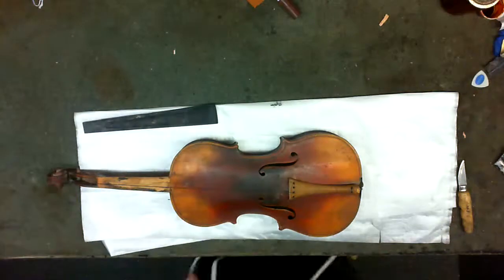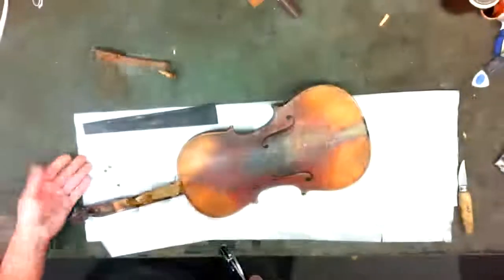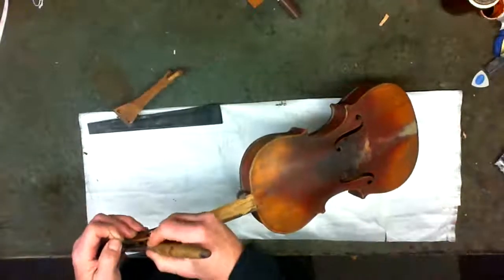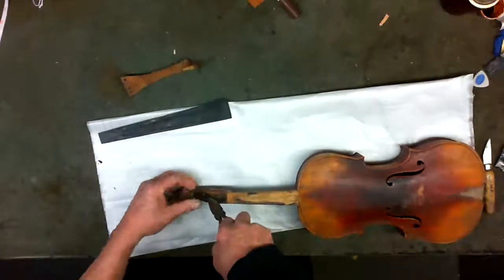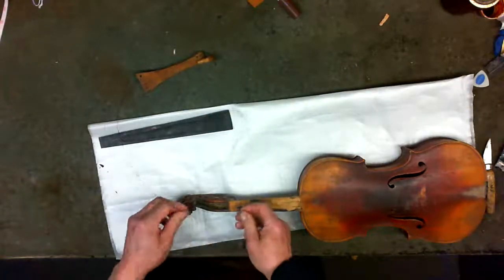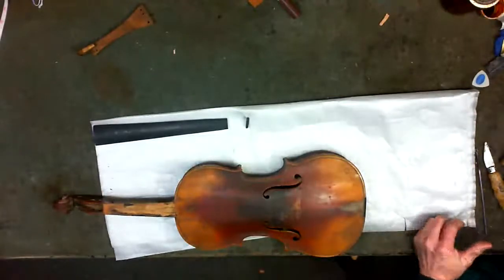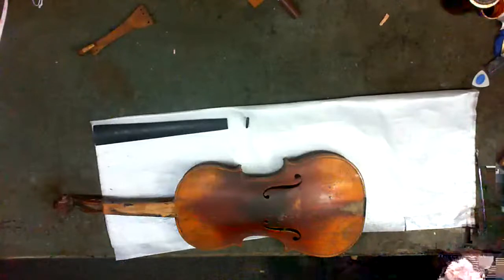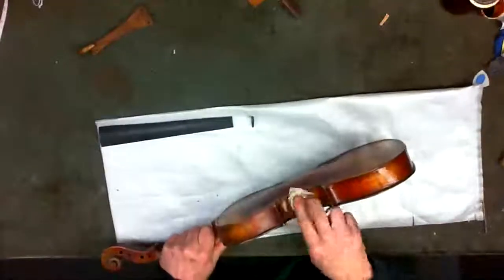Ruggeri violin exam